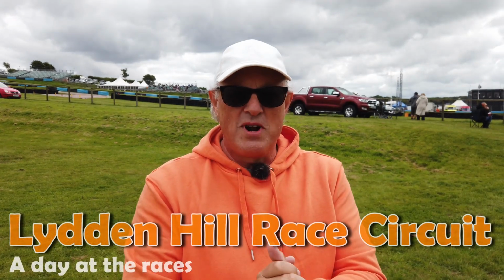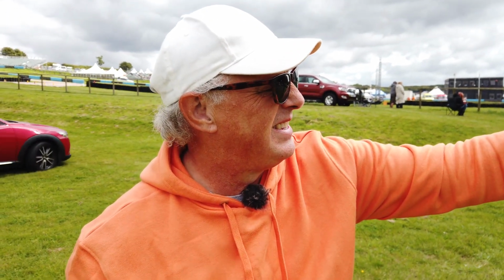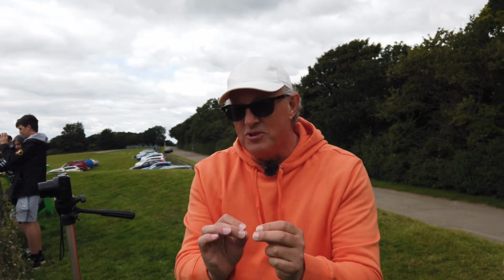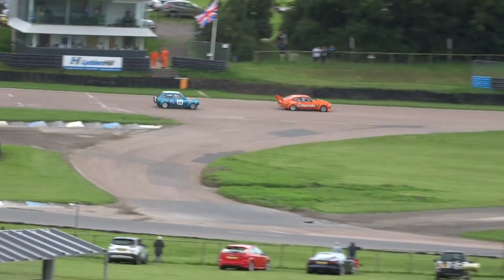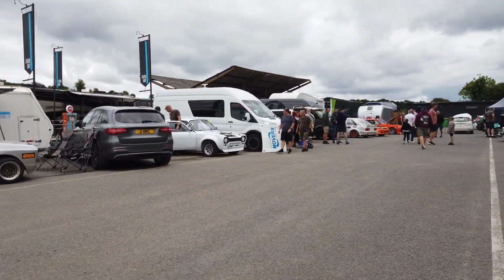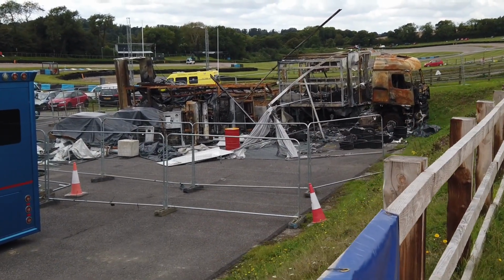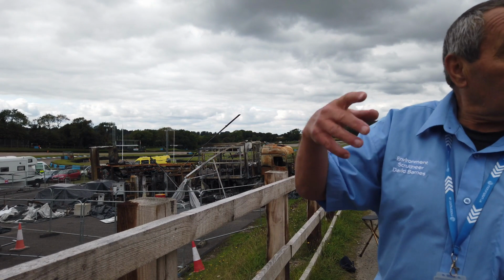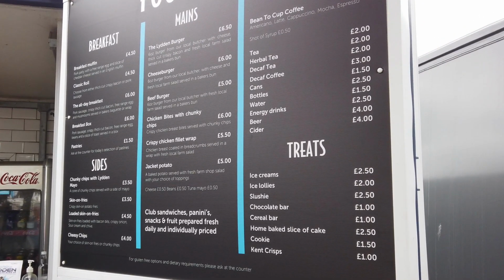Lydden Hill Race Circuit | A Thrilling Day at the Races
Lydden Hill Race Circuit - A Day At The Races

In this video, I take you around the race circuit at Lydden Hill, just off the A2 in Kent. We'll take in the Ford Custom Cup race as well as a walk around the paddocks and see what happens behind the scenes.